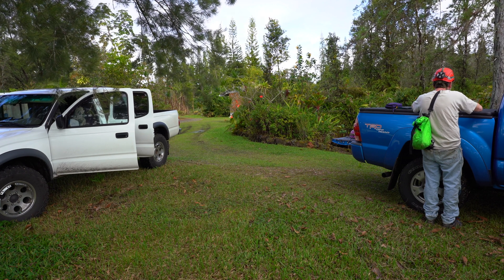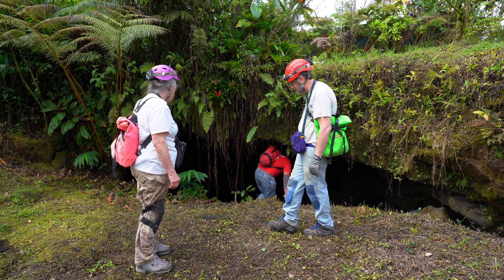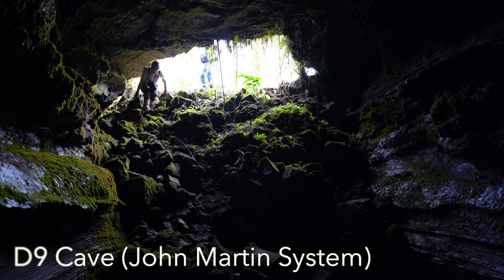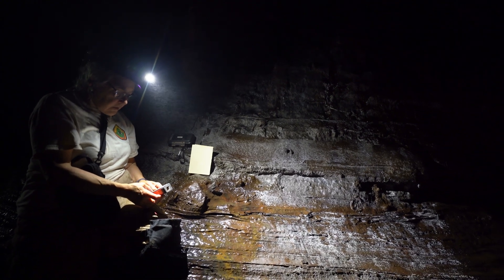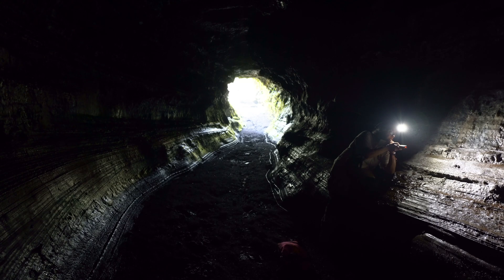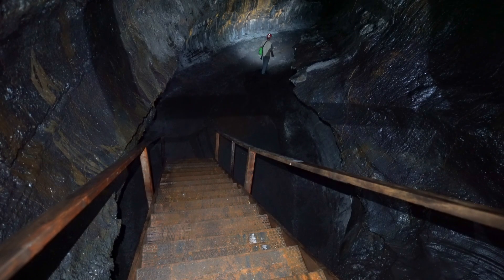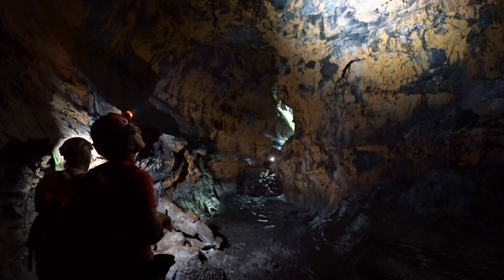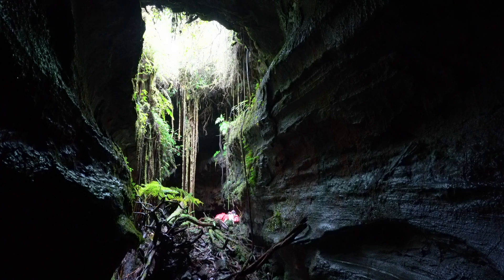Cave Survey on the Big Island of Hawaii